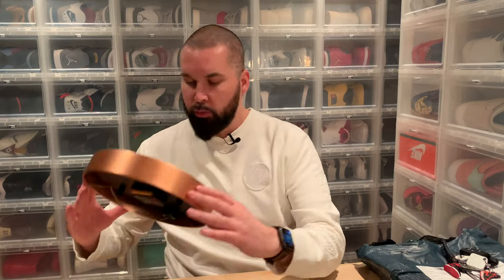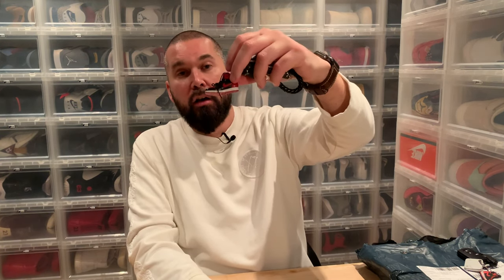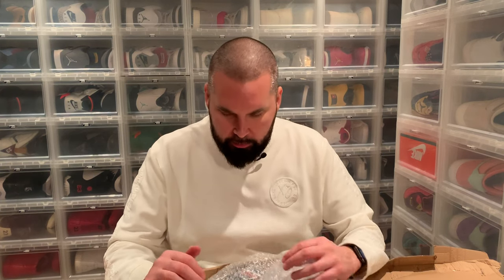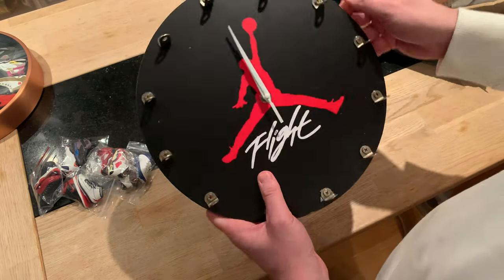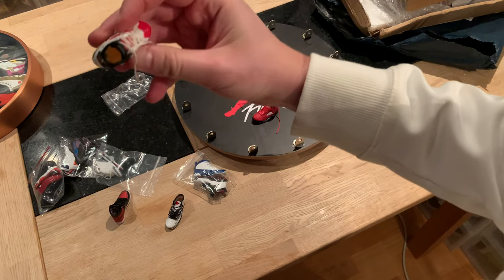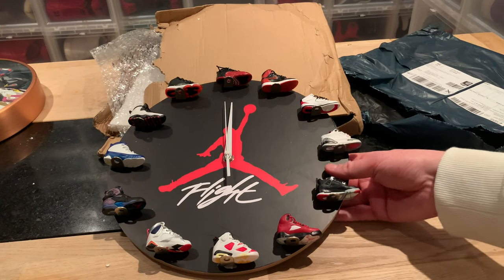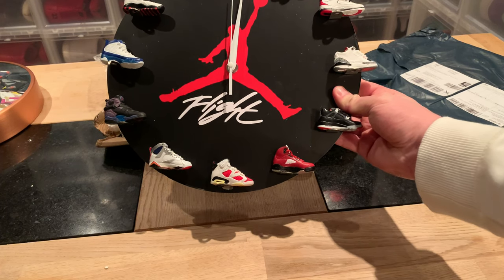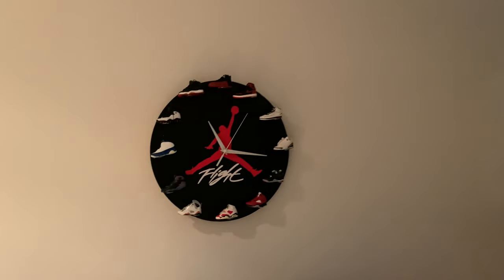Unboxing : Air Jordan 3D Sneaker Clock with 1-12 Retros Mini Sneakers - HYPREVERIE Hypebeast Clock